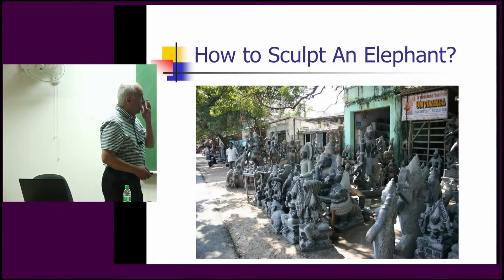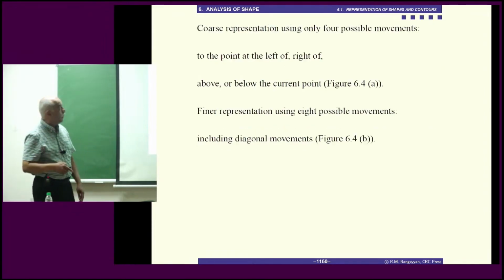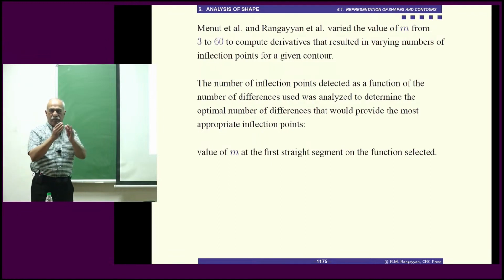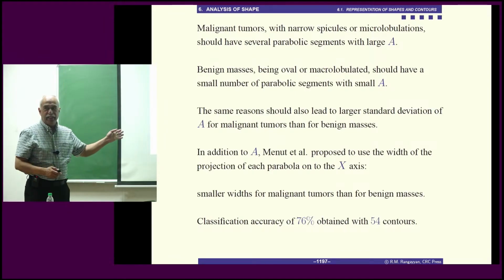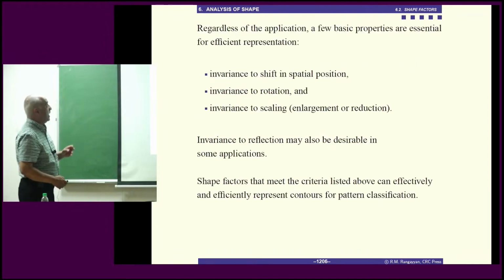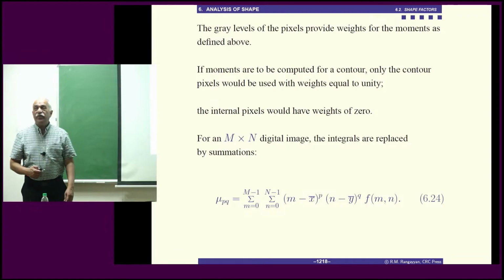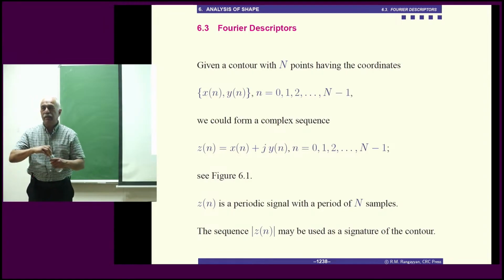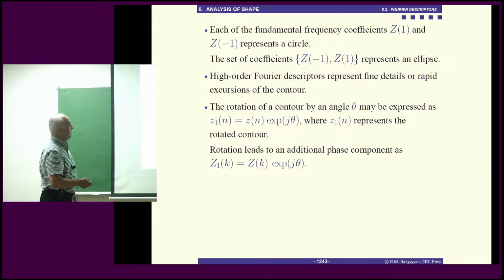L 14 Analysis of shape